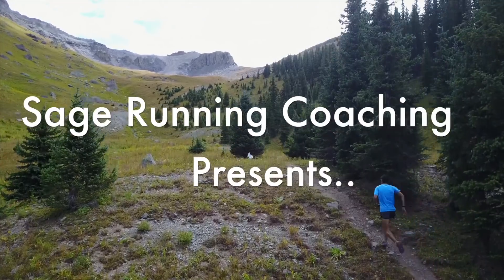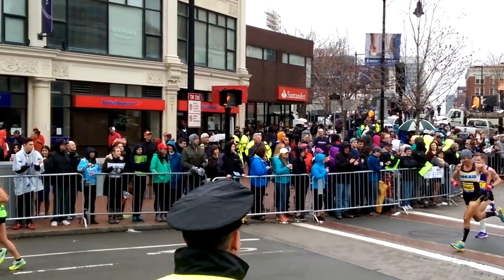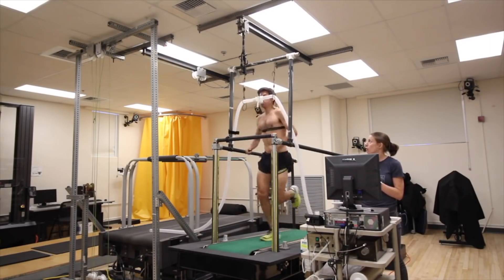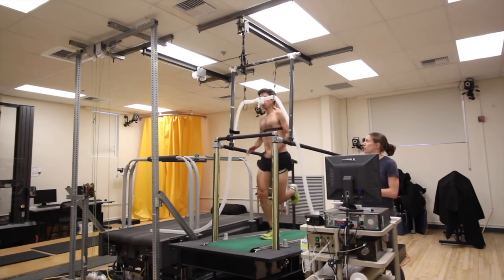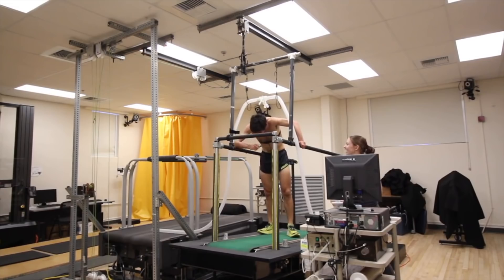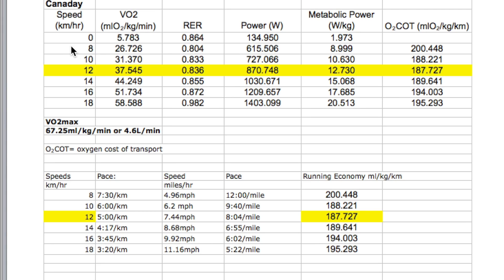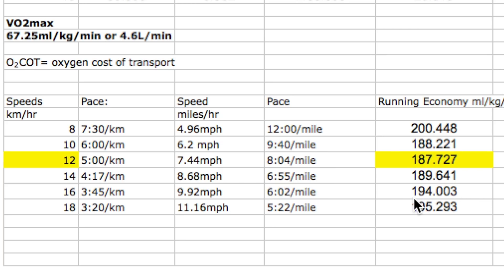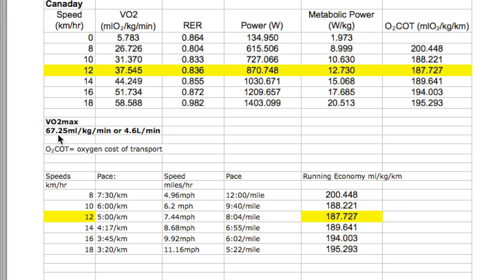RUNNING EFFICIENCY (RUNNING ECONOMY): My Numbers and Vo2max